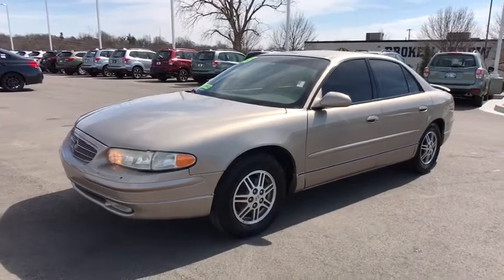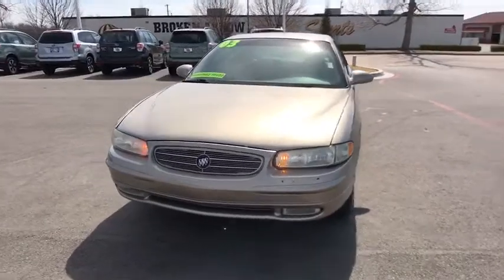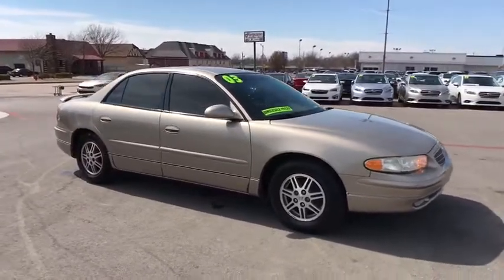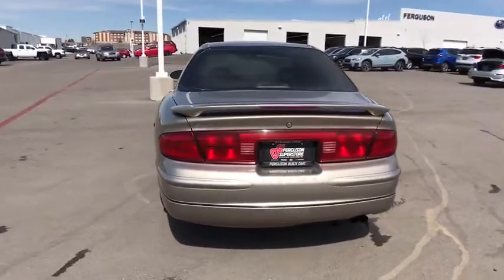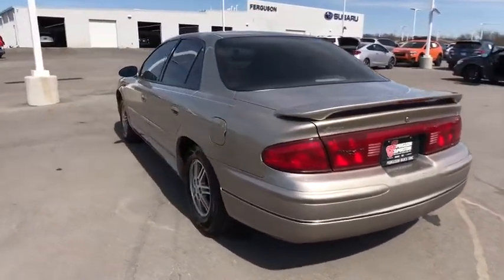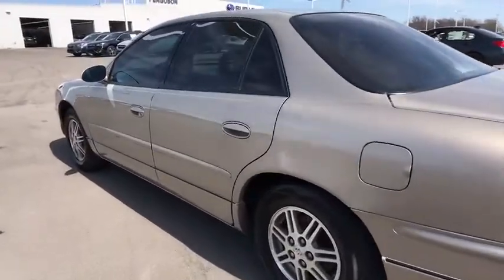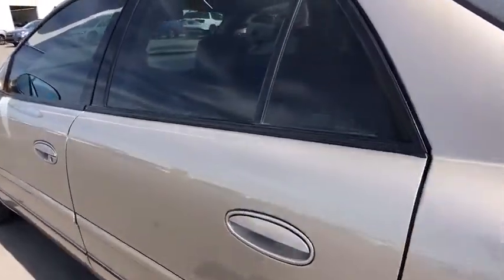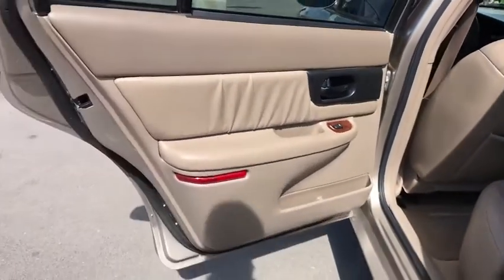2003 Buick Regal Tulsa, Broken Arrow, Owasso, Bixby, Green Country, OK B70058A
2003 Buick Regal

Ferguson Superstore
1601 N Elm Place

Clean CARFAX.PRICING INCLUDES FERGUSON DISCOUNT AND ALL NATIONAL AND REGIONAL INCENTIVES! #1 VOLUME GMC DEALER IN OKLAHOMA! You pay the price listed plus a $379 documentation fee, less any extra incentives if available and/or applicable. Please call to check on availability. NO BROKERS OR DEALERS, PLEASE.